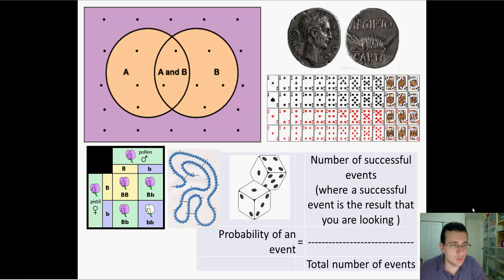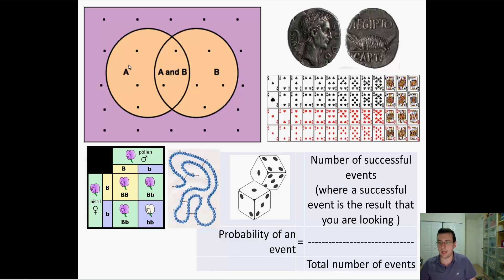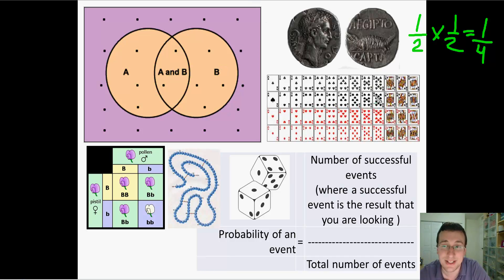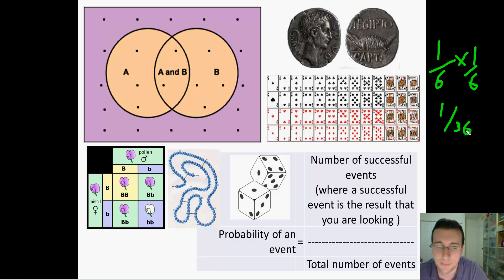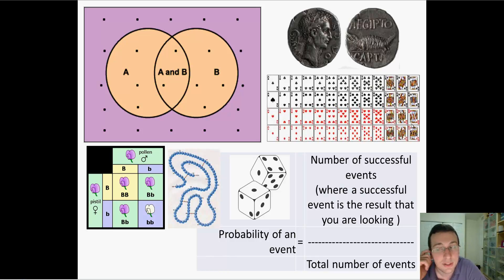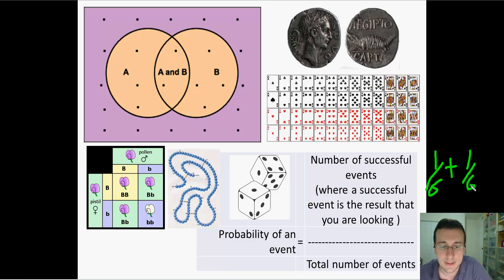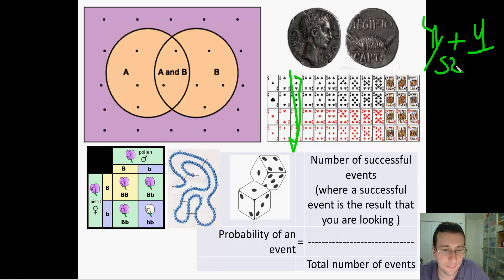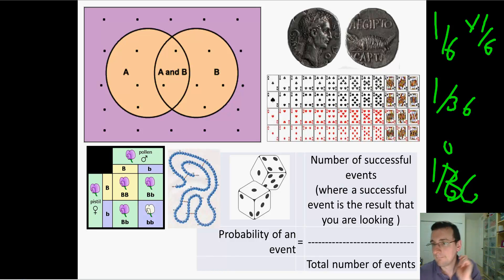Probability & Genetics (Part 2): Laws of Probability (Addition & Multiplication)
Mr. Lima discusses the laws of probabilities and does practical examples of how to use them